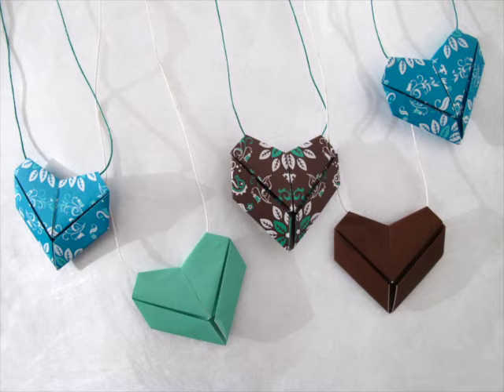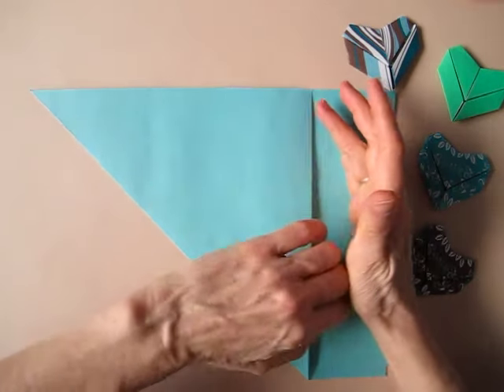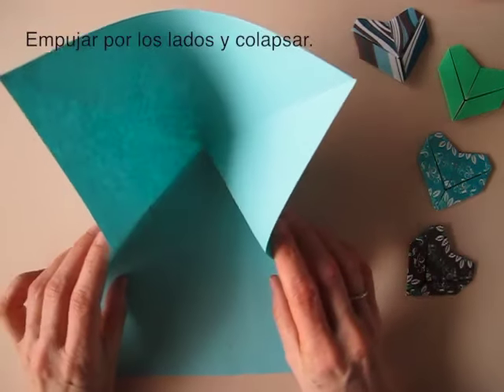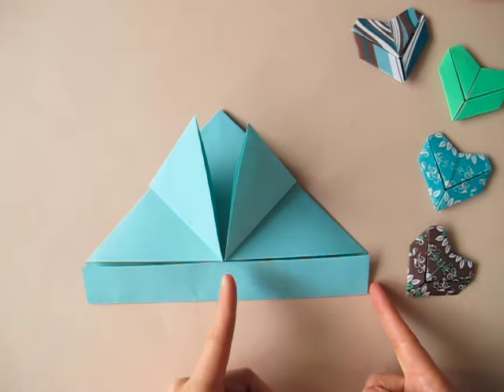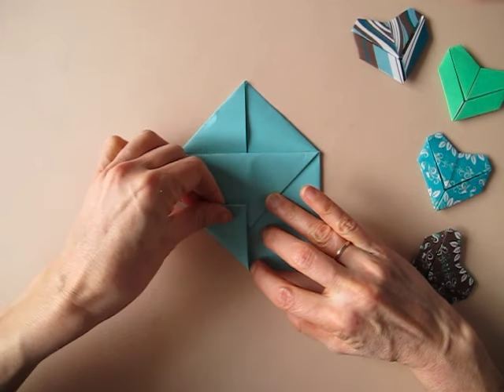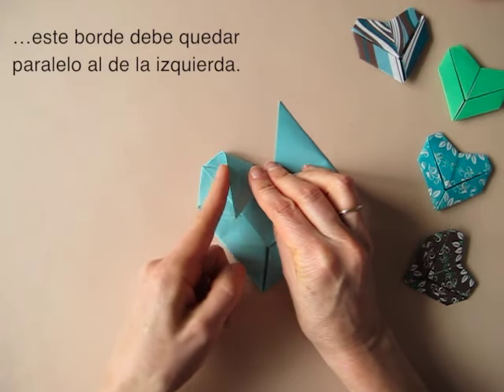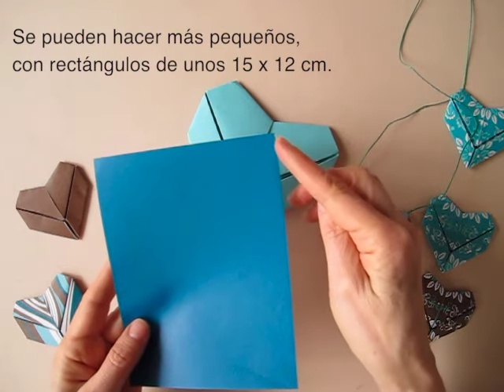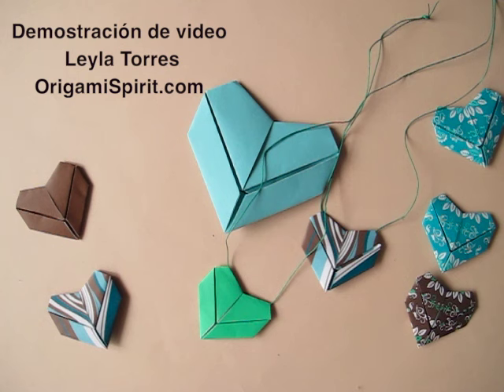How to Fold an Origami Heart for Valentine's Day - Super Easy Origami Model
How to Make an Origami Heart in Less Than 5 Minutes. Traditional fold, perfect for Valentine's  SUBTITULOS EN ESPAÑOL.

•Cómo hacer un corazón de papel en menos de 5 minutos
Para más ideas y origami paso a paso visita Origami Spirit Español

Origami tutorial and video instruction on how to make an origami heart in less than 5 minutes.

Origami tutorial y video instructivo sobre cómo acer un corazón de papel en menos de 5 minutos

• Para más ideas visita la entrada del blog en Origami Spirit